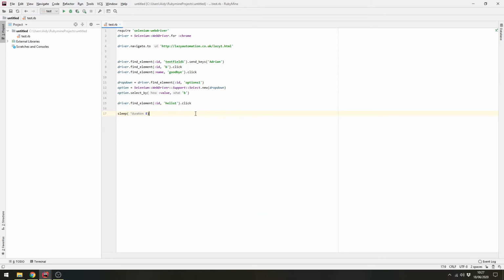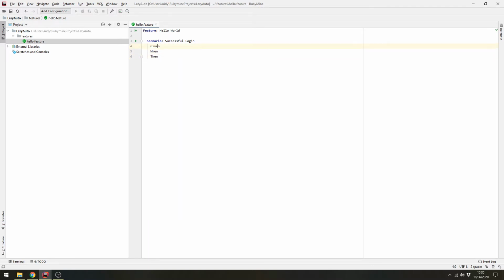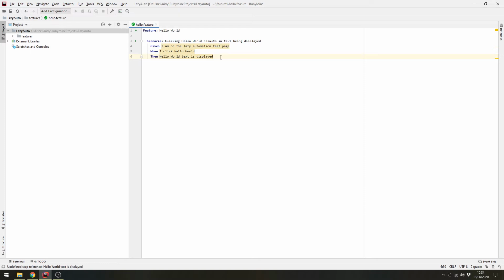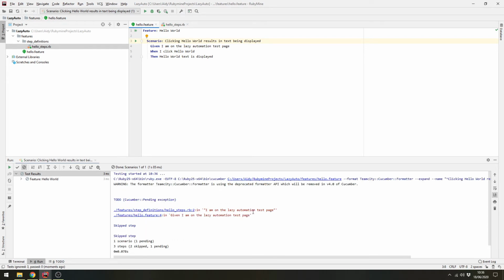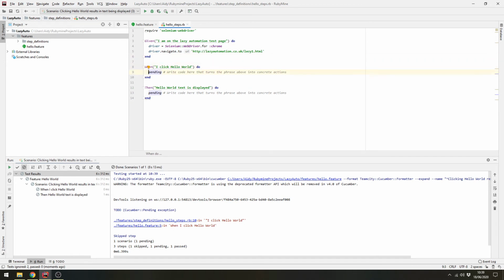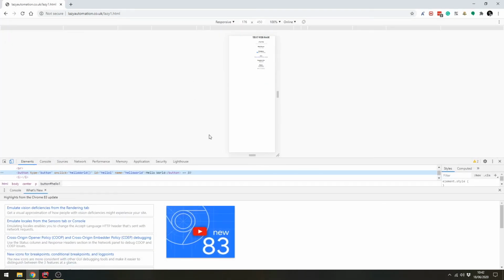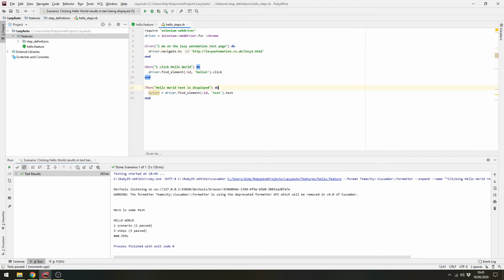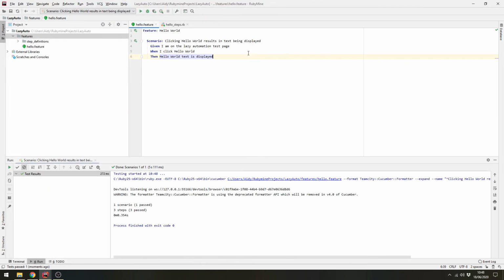Web Automation with Selenium, Ruby & Cucumber Tutorial - Part 6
Our first cucumber test, written in BDD format.